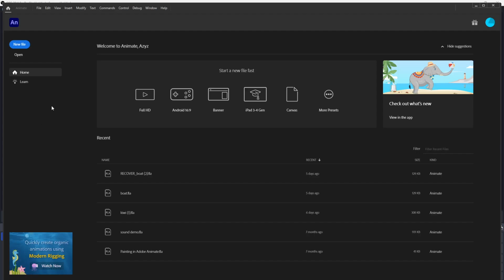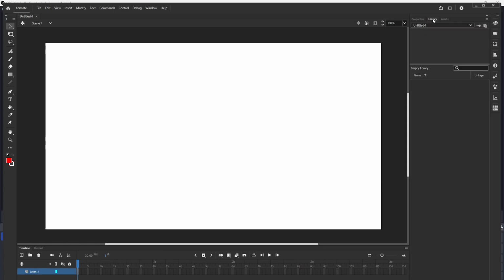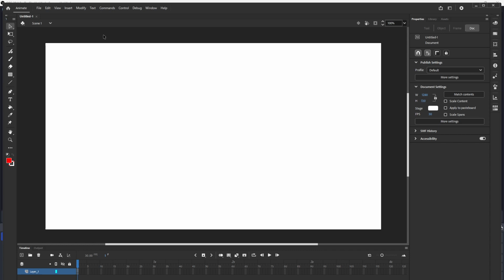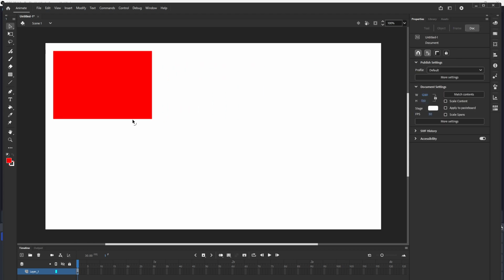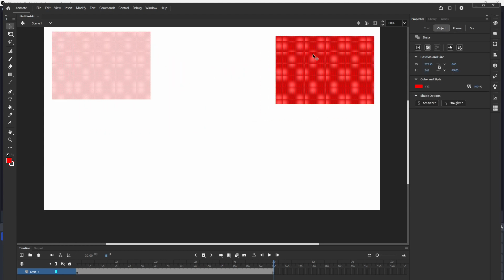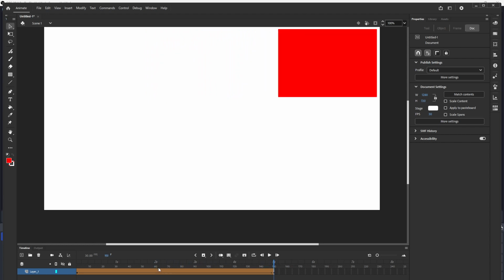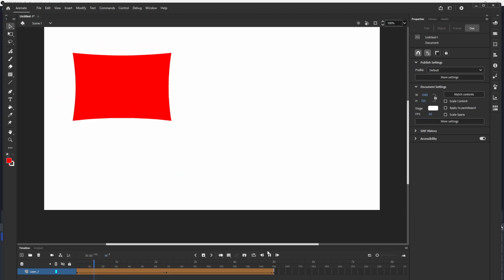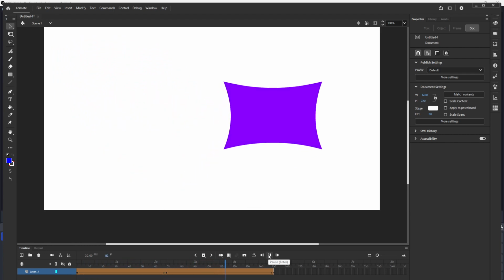Adobe Animate Interface & Animation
Introduction to Adobe Animate